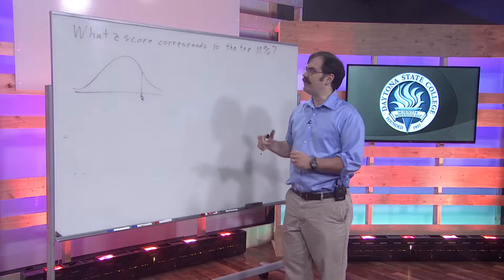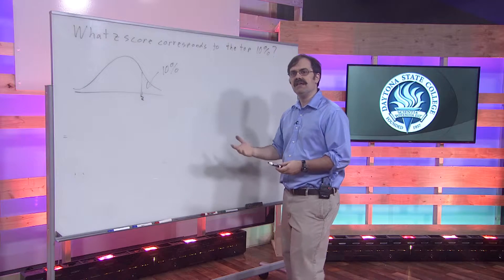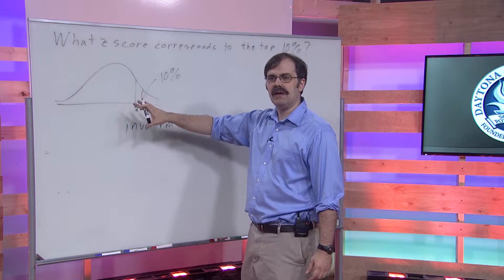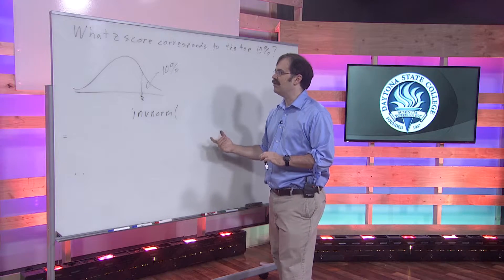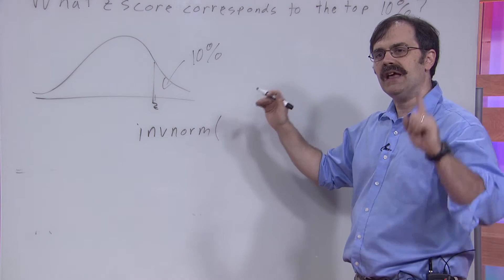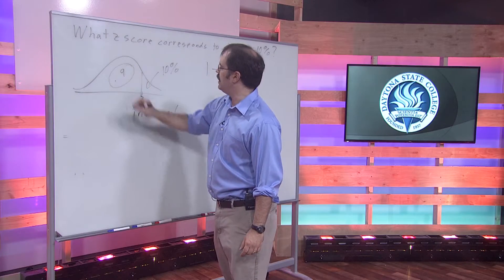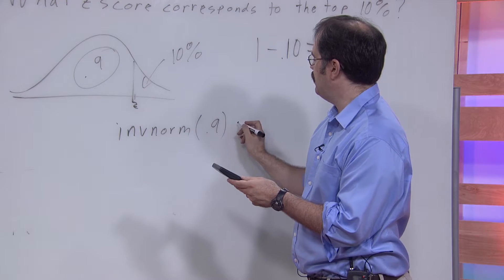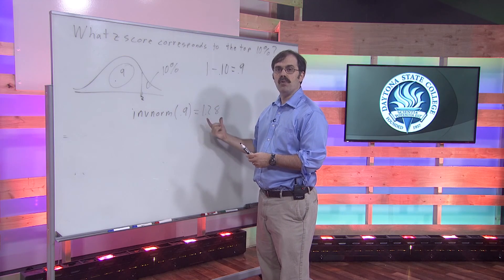What Z Score Corresponds to the Top 10